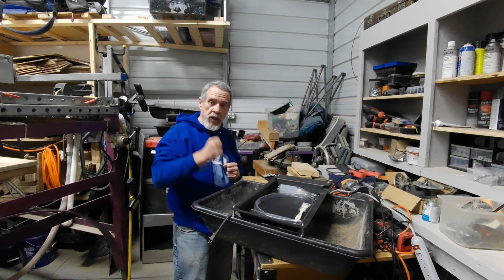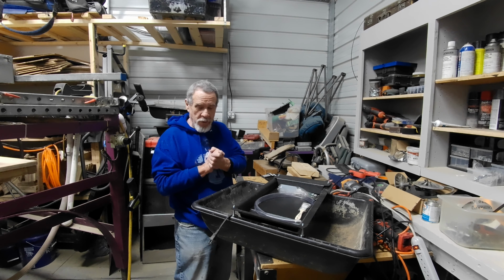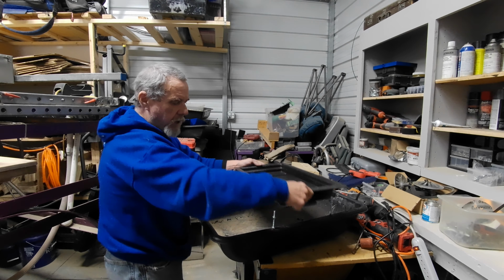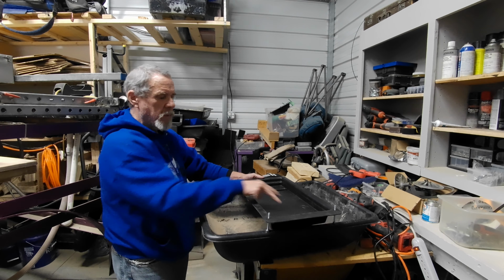WaterTable intro and mounting explained, then I build one for you to see the process, only $125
Thanks for stopping by the Shop, enjoy your visit, look around in my videos and see my manufacturing processes, shop builds, and equipment test and assembly videos! Come on in and see if you can find something cool, to get your GOLD!!  Today, I show the mounting of the Water Table, how they are built.